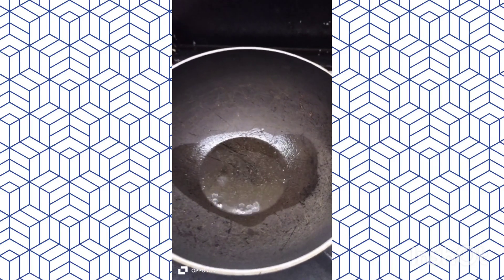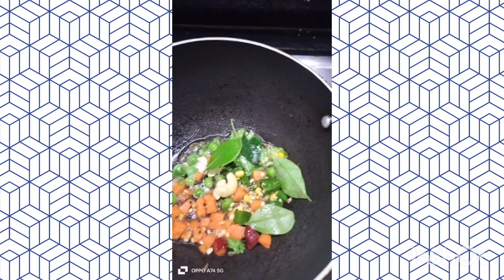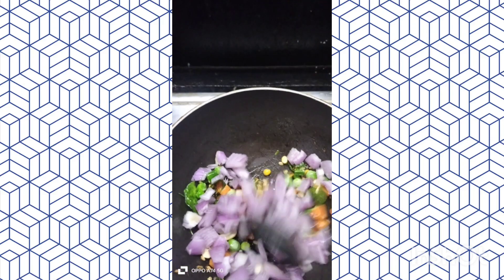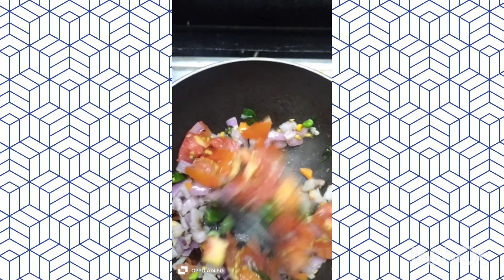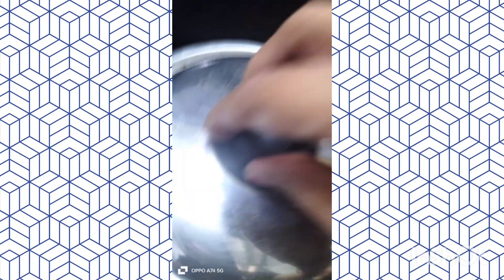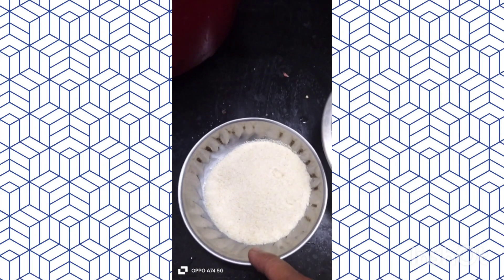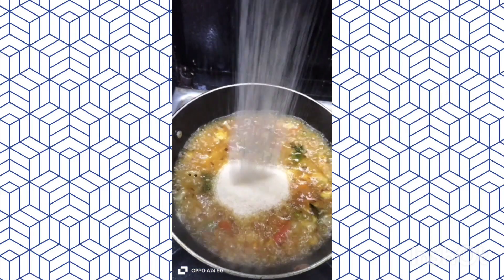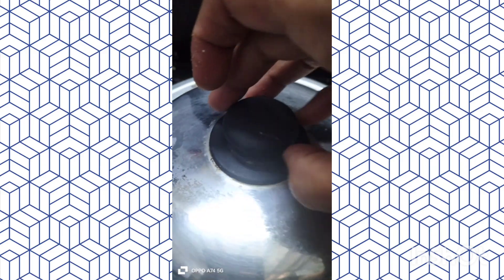Ragi, suji Upma #